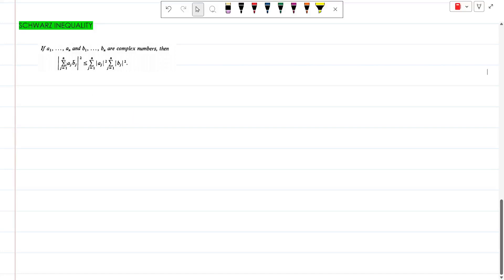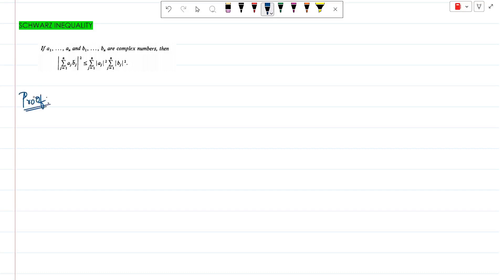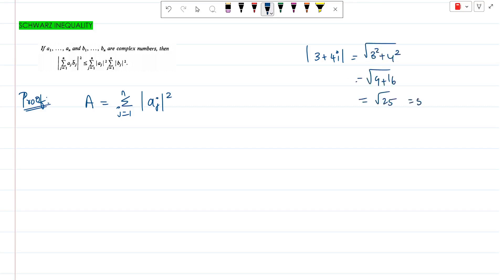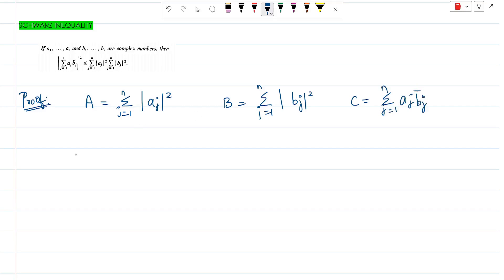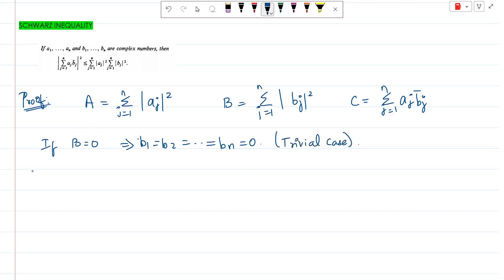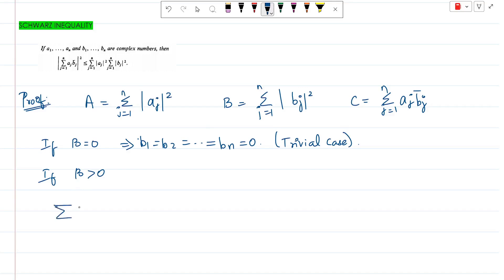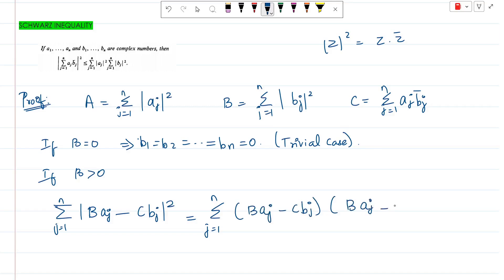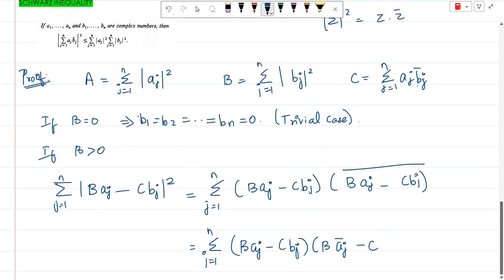Schwarz Inequality | Real Analysis | In Tamil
Proof of Schwarz Inequality